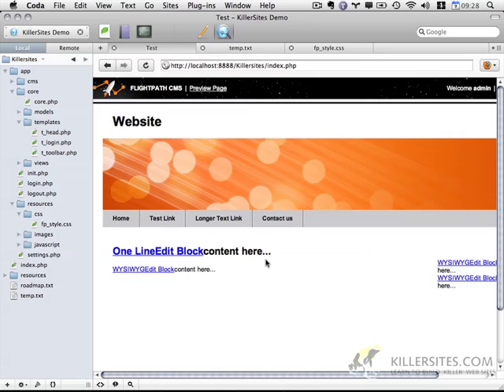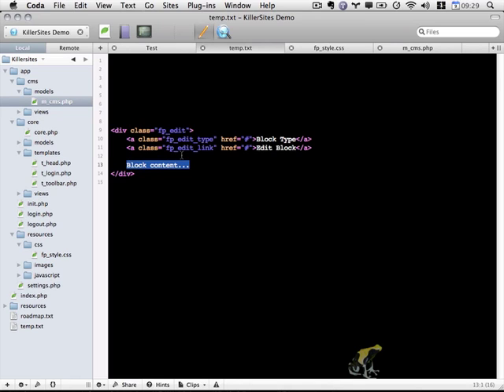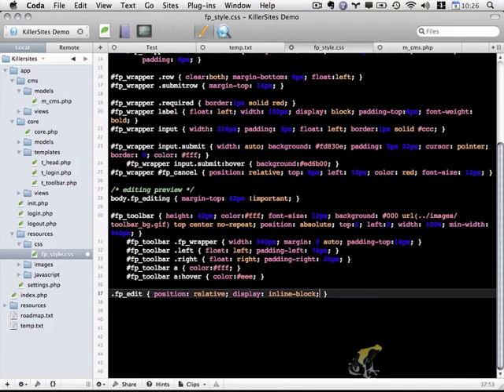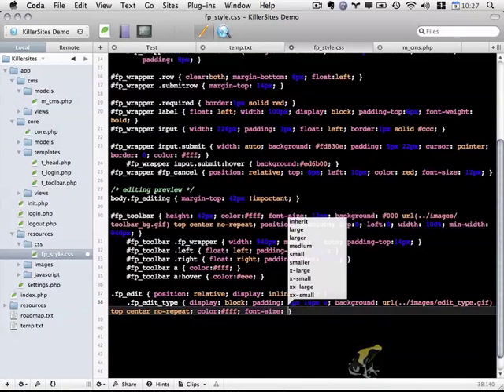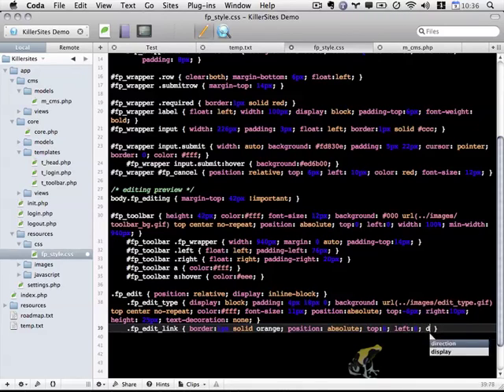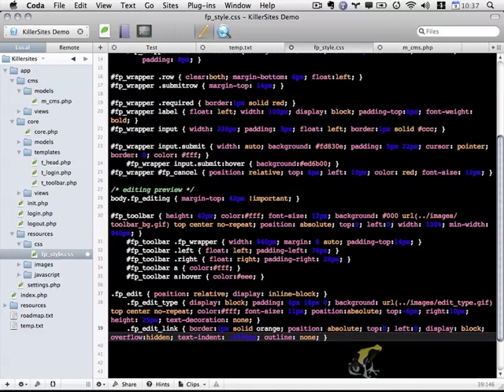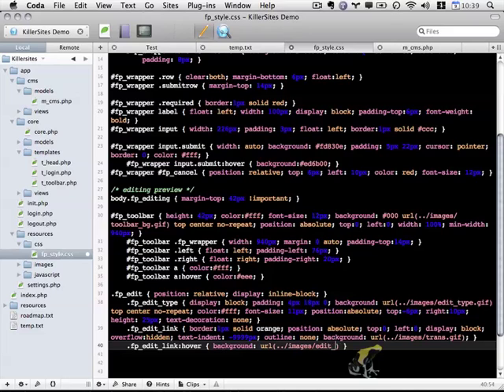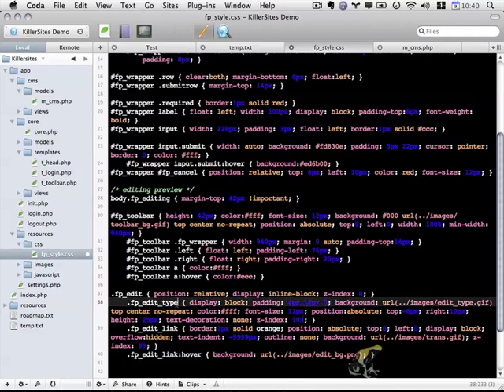Build A CMS Part 29 - Styling With CSS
In this video tutorial, we teach you how to style your CMS with CSS. From our Build a CMS Course!